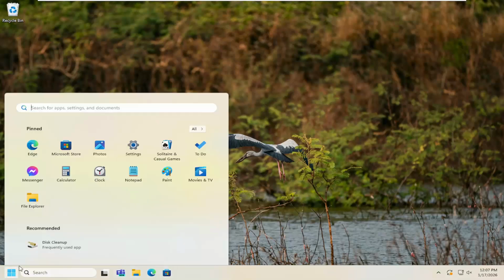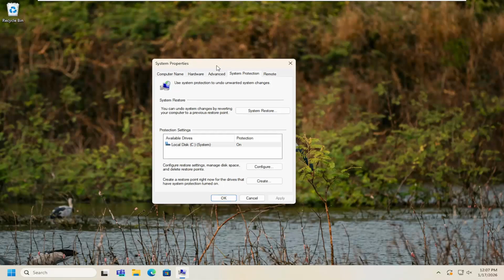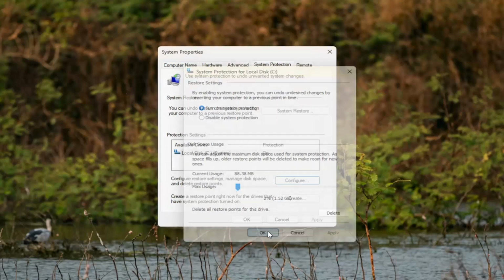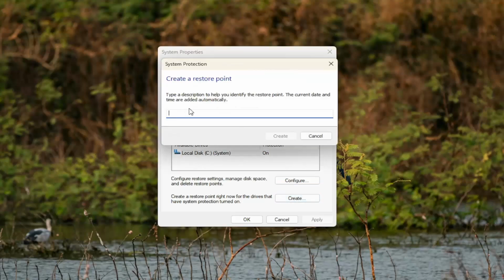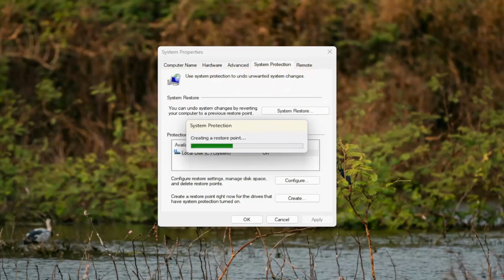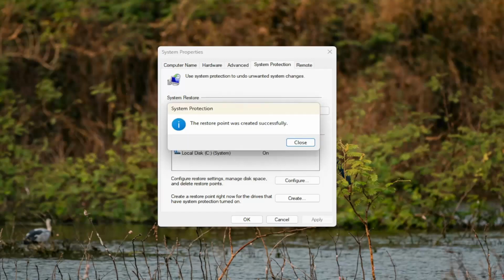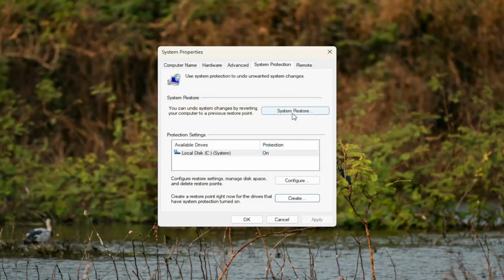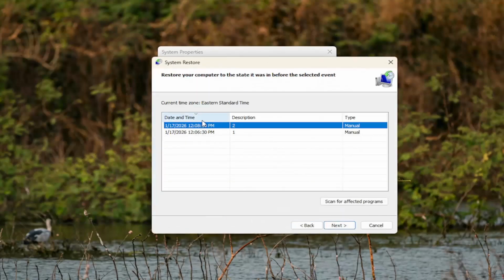How to Create a System Restore Point on HP Laptop [Guide]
This video tutorial explains how to create a system restore point on an HP laptop, highlighting the importance of protecting your Windows system against unexpected errors or software issues. It discusses how restore points allow users to safely revert their system to a previous state, helping maintain stability and prevent data loss. The guide emphasizes the value of routine system backups without providing step-by-step instructions. Viewers gain insight into how system restore points support overall HP laptop reliability and long-term performance.

Issues addressed in this tutorial:
create system restore point hp laptop
windows system restore guide
hp laptop backup restore
restore point setup windows
windows recovery options
protect system files hp
windows restore feature
hp laptop system recovery
backup windows system state
manage restore points windows

The tutorial also highlights situations where creating a restore point is particularly beneficial, such as before installing new software or making significant system changes. It reinforces the importance of proactive system management and understanding Windows recovery features without technical walkthroughs. This content is useful for HP users looking to safeguard their device and maintain consistent performance. Overall, the video centers on using system restore points to enhance system protection and reliability.